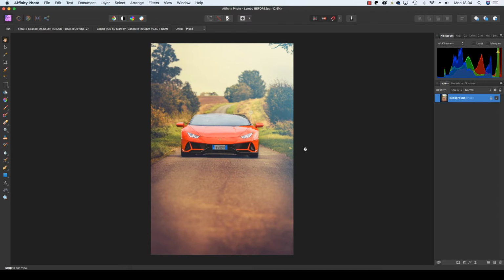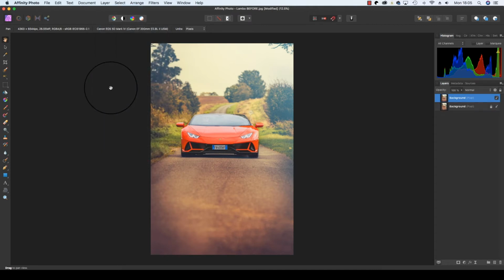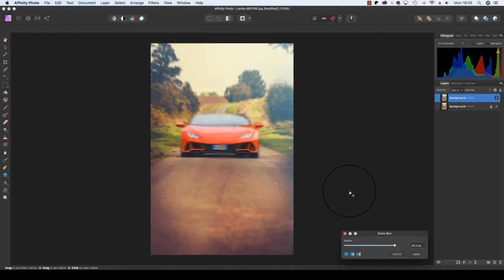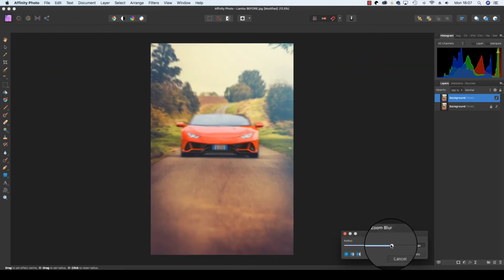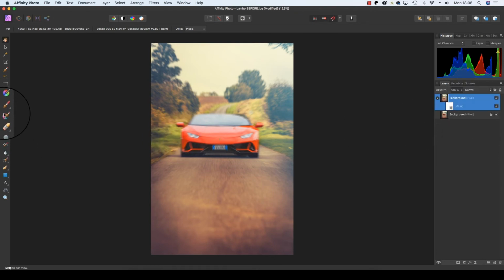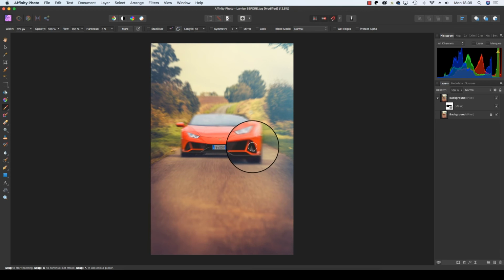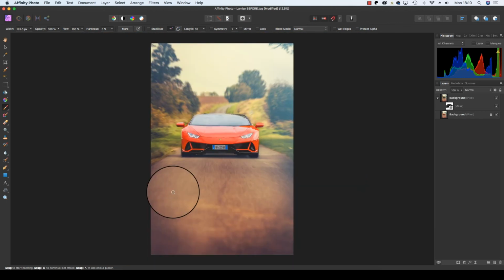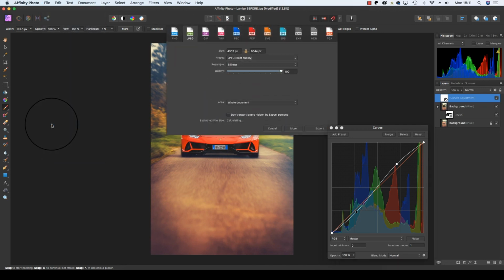Affinity Photo tutorial - Zoom Blur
This is a supplment to the article in Issue 177 of Professional Photo

If your action subject is looking just a little too static for your client’s liking then the option is always there to add the feel of motion through Affinity Photo’s handy Photo Zoom Blur tool.